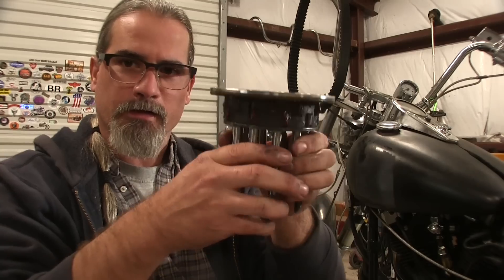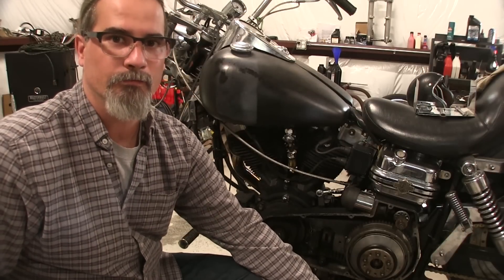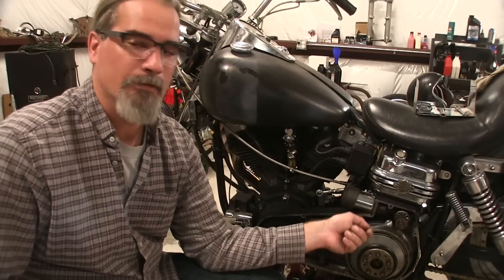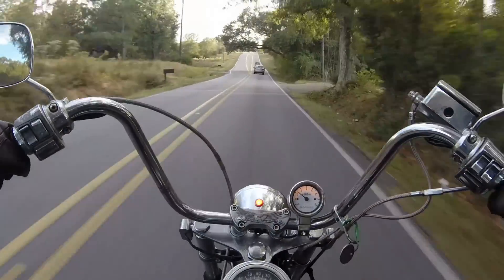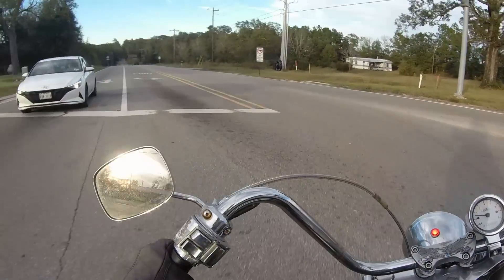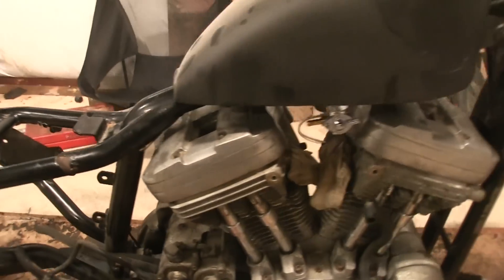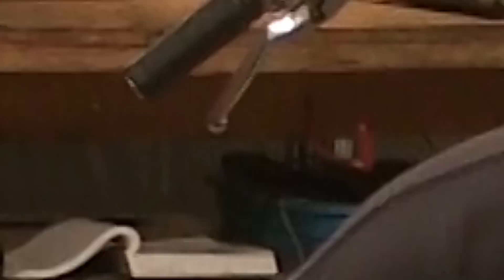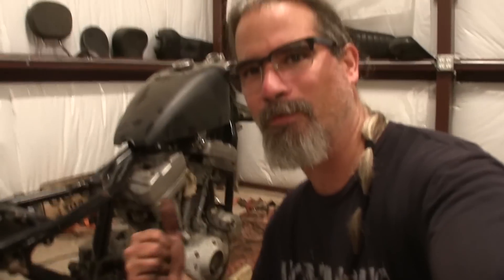This HARLEY Davidson SHOVELHEAD Has Made A FOOL Out Of ME / Clutch, TIMING & Kickstart Issues Solved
Finally narrowed down my issues with the clutch, timing, and kickstart after a year's time of owning this 1979 Harley Davidson FXS Shovelhead. As always, it's not the motorcycle that's the problem but the one who has motorcycle that's the problem. It's not that the bike has made a fool out of me, but has revealed the fool that I am. But I'm getting wiser with as time goes on.